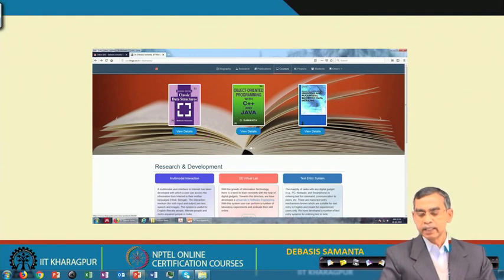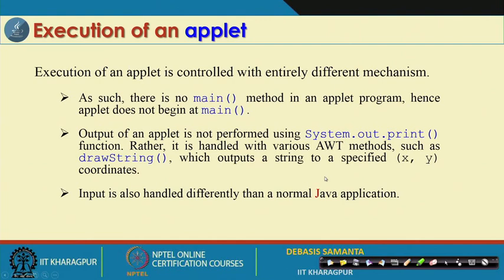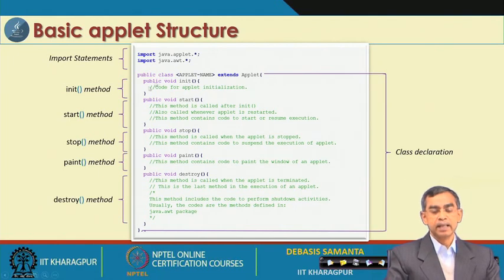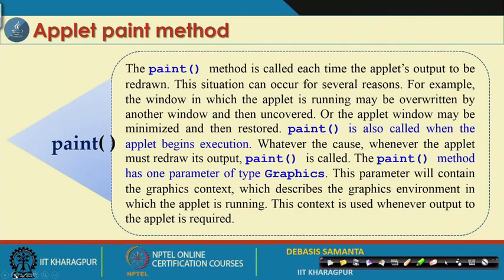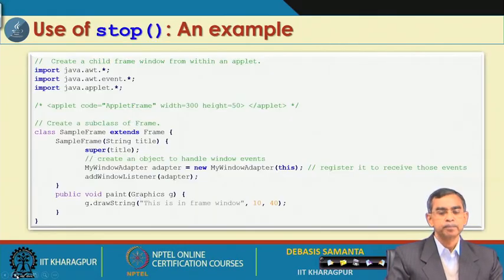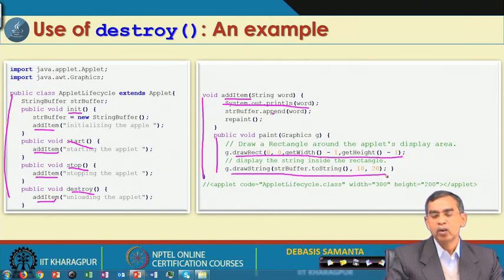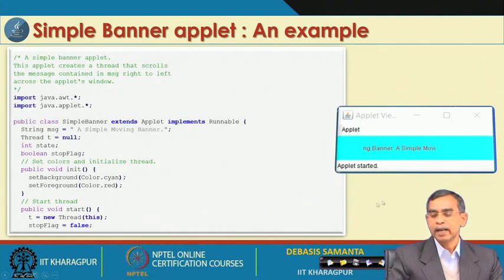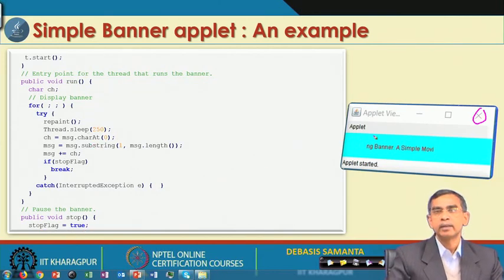Applet Programming II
Lecture 35  Applet Programming II java